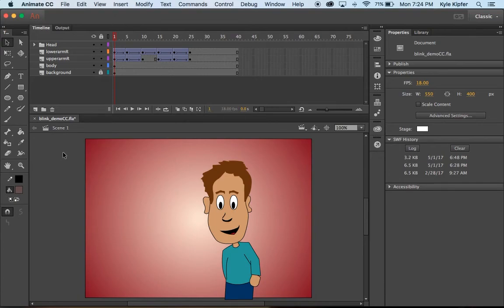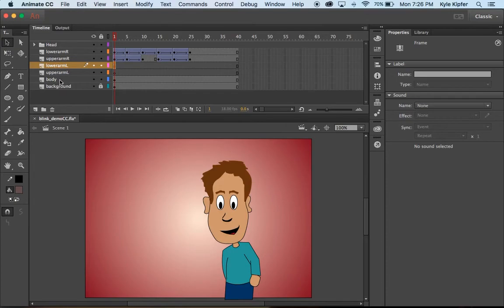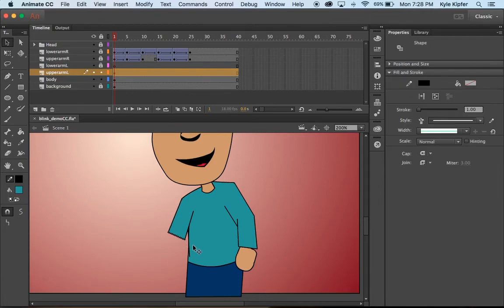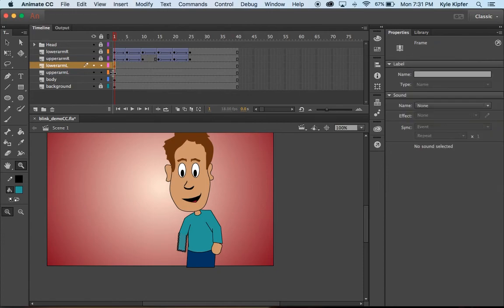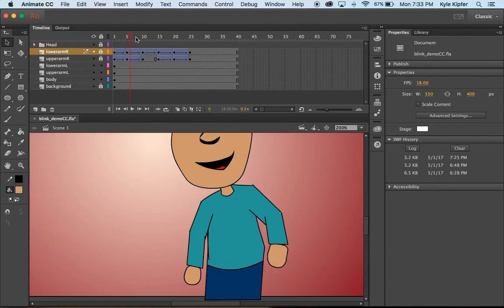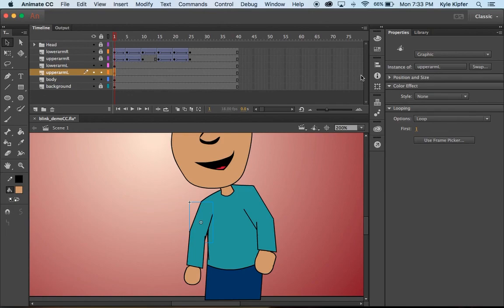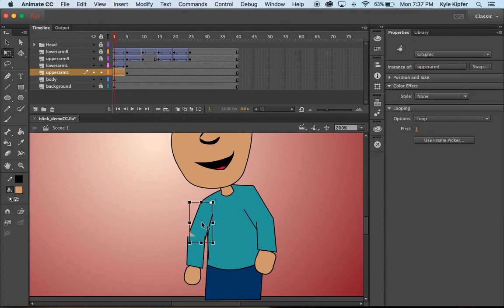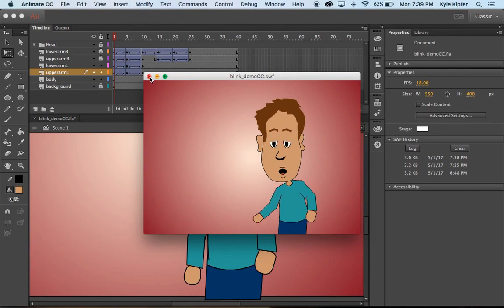How to Hinge Arm Graphics for Character Animation with Tweens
Using Adobe Animate CC to animate a character with shrugging arms.